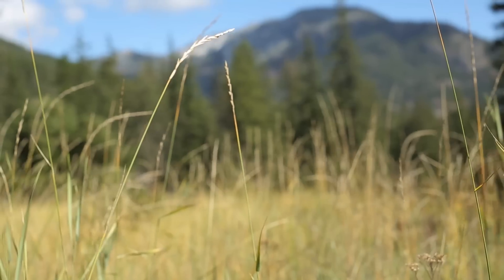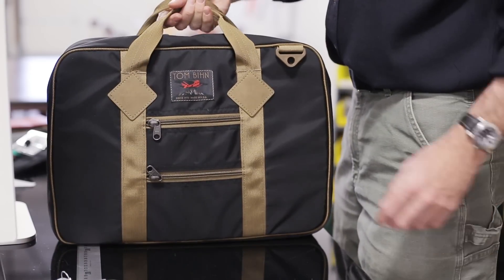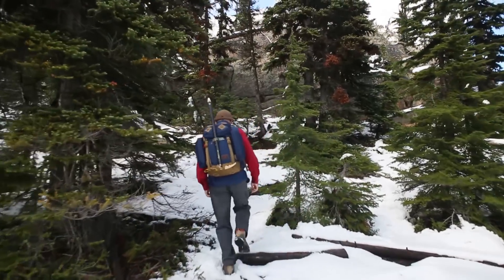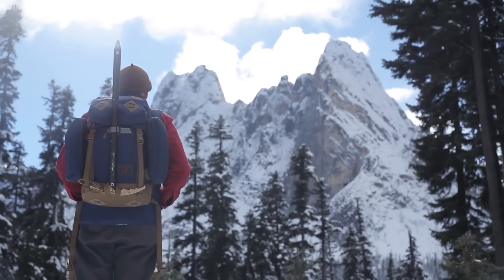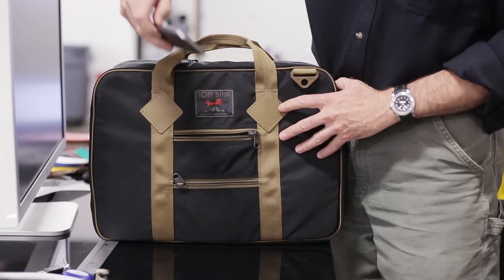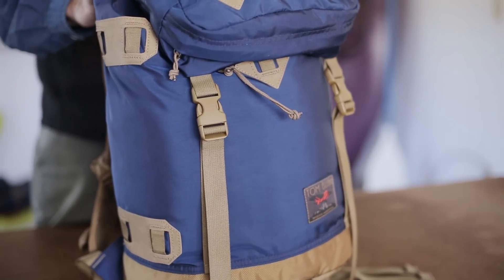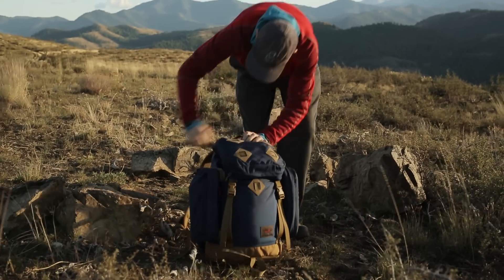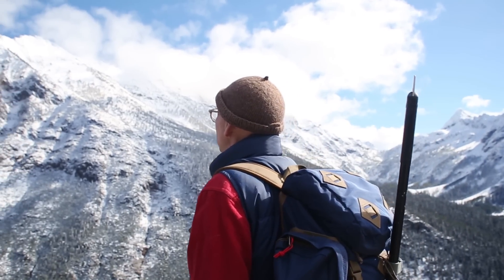The Guide's Pack and Founder's Briefcase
"A couple of years ago, I set out to revisit some of the designs from my extensive youth: I wanted to see what features and materials were still useful, and which were better off left in the past. Now that I've come back up for air, we can finally share with you the initial results." -- Tom